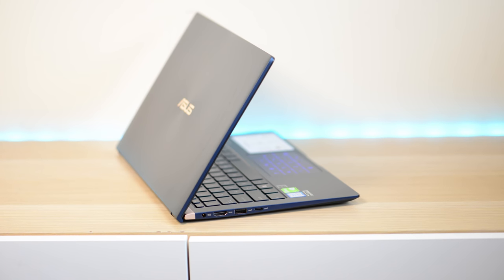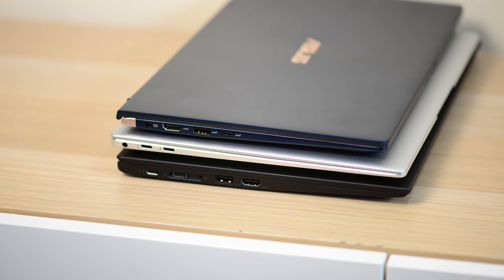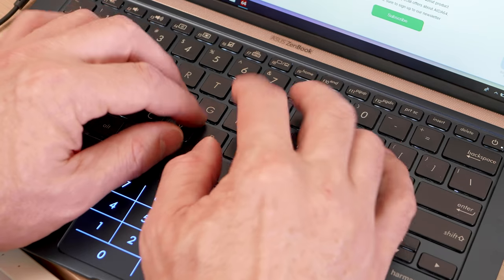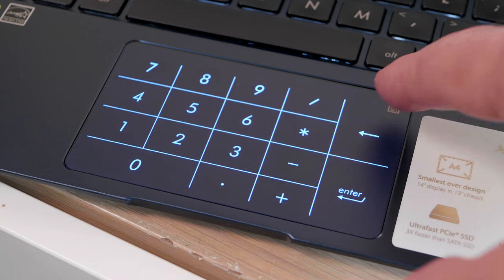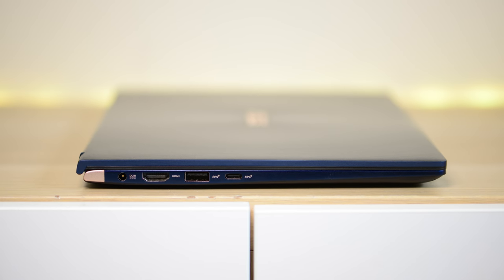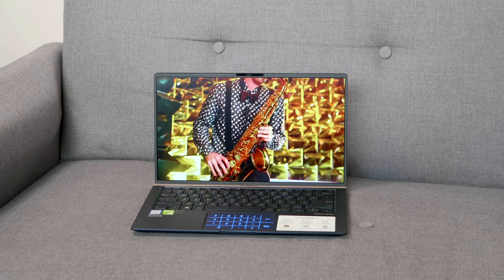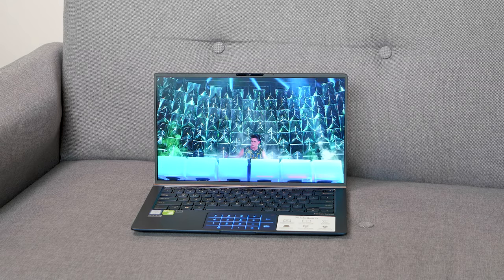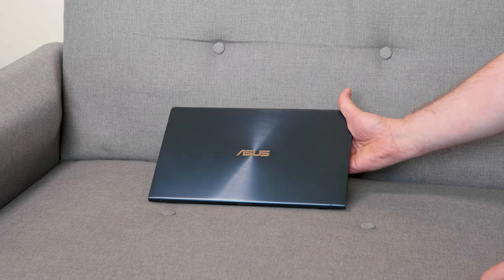The Worlds Smallest 14 inch Laptop - ASUS ZenBook 14 REVIEW UX433F - The MacBook Air Killer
The Worlds Smallest 14 inch Laptop - ASUS ZenBook 14 REVIEW UX433FN.

Recommended models: (Cant find the MX 150 Version ATM in the US )

Windows 10 Professional Retail Digital Key $12.29

Microsoft Office 2016 Professional Plus CD Key $29.70